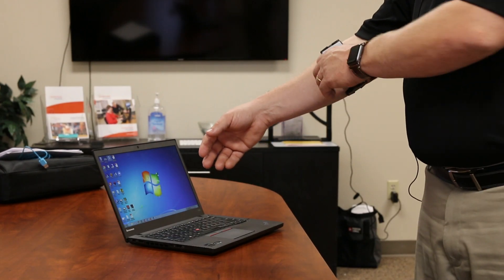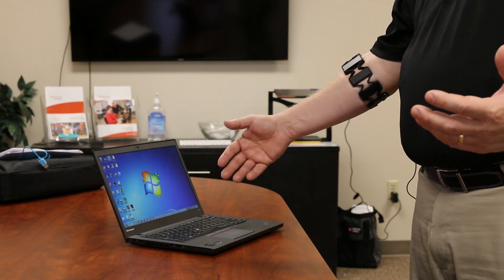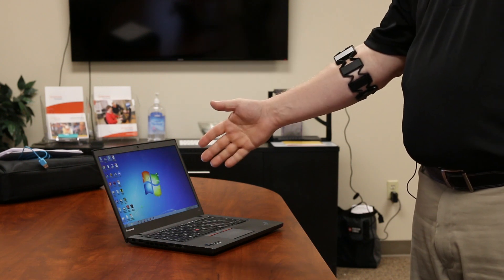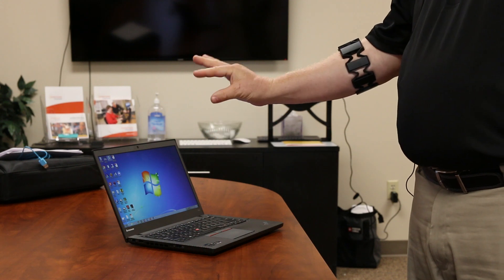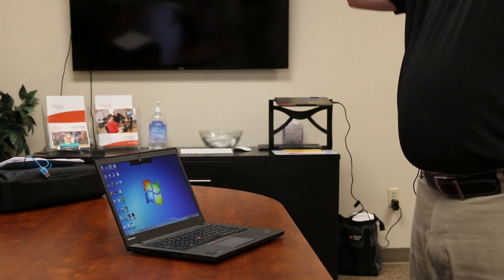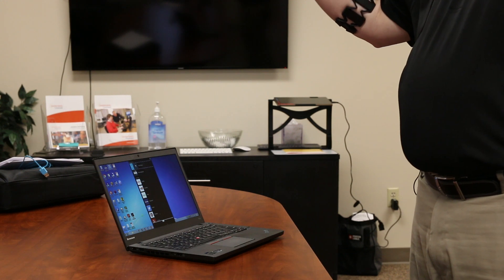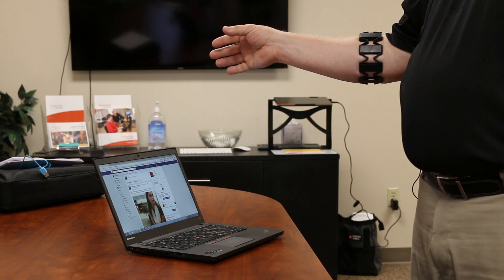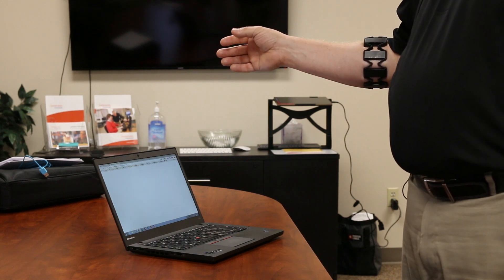Myo Gesture Control Armband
Brian Norton, Director of Assistive Technology, shows us the Myo Armband that allows you to control your computer with gestures.